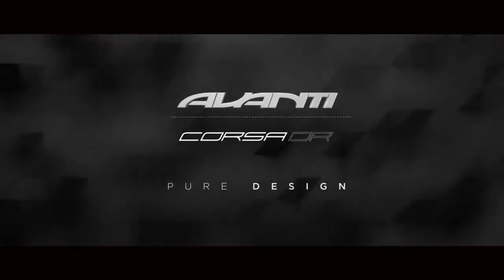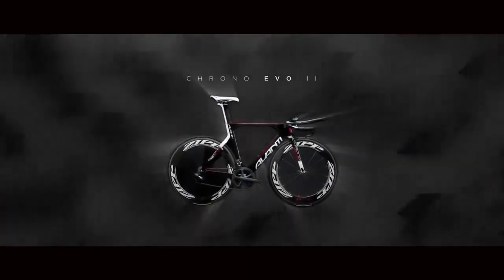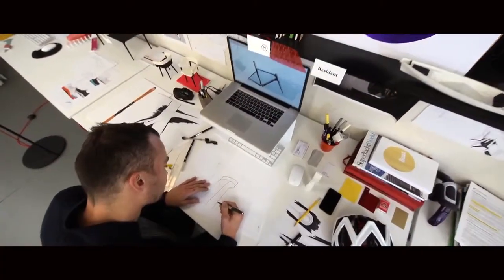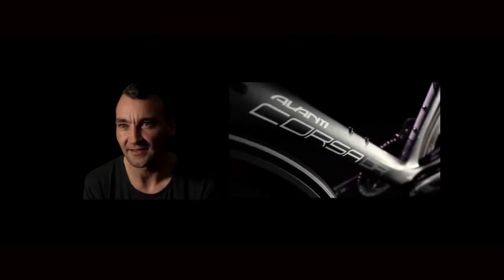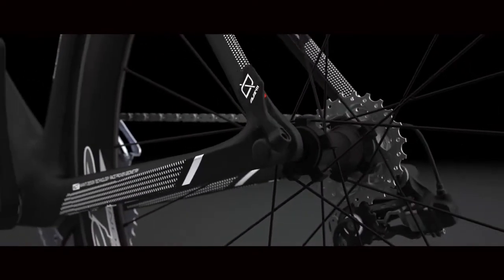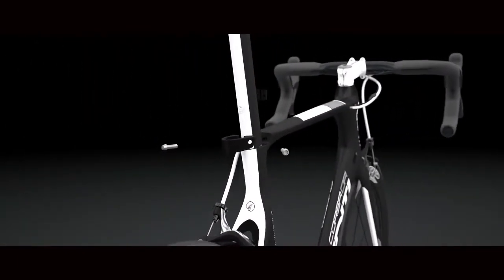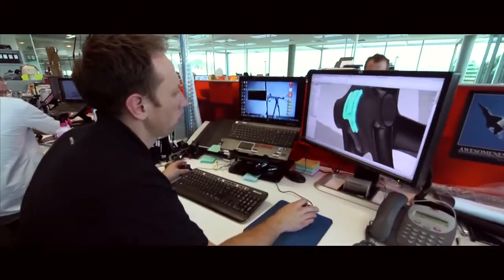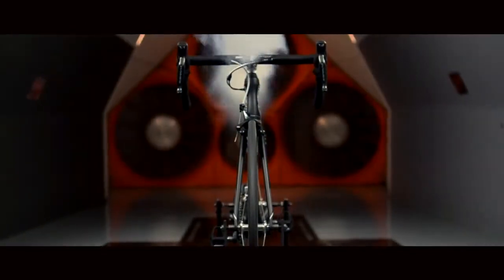Велосипед Avanti Corsa DR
The Avanti Corsa DR is an aerodynamic race weapon. It's been through extensive CFD analysis, wind tunnel development, FEA analysis and race performance testing to ensure the best of both worlds: the race proven performance of the Avanti Quantum blended with the aero features from the Avanti Chrono Evo II.

Аванти Корса ДР это аэродинамический гоночный шоссейный велосипед. Произведен обширный анализ CFD, аэродинамической трубе, анализ ВЭД и тестирования производительности велосипеда во время гонки, чтобы получить лучшее из обоих миров: гонка доказала высокую производительность Avanti Quantum смешана с аэро особенностями от велосипеда Avanti Chrono Evo II.